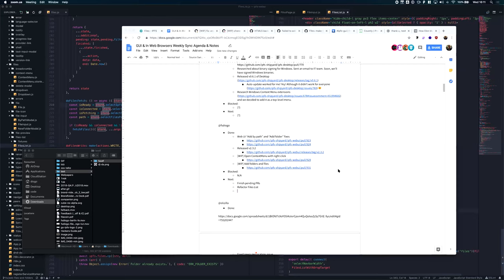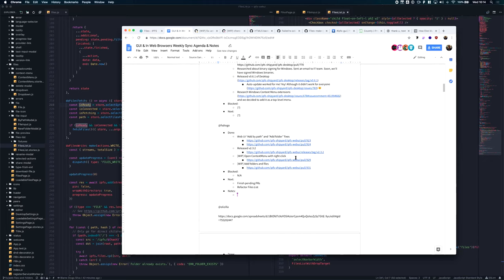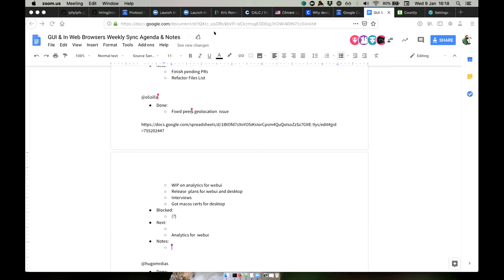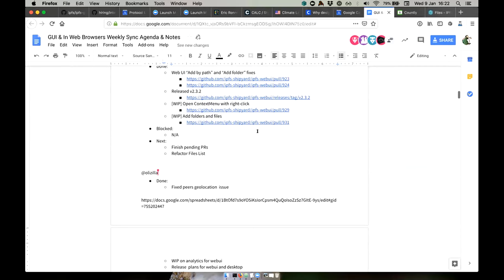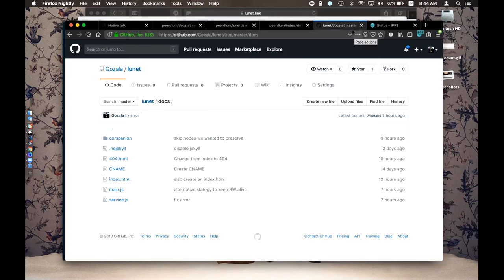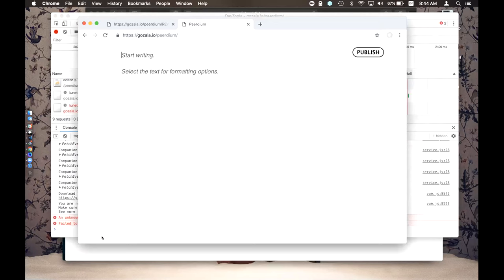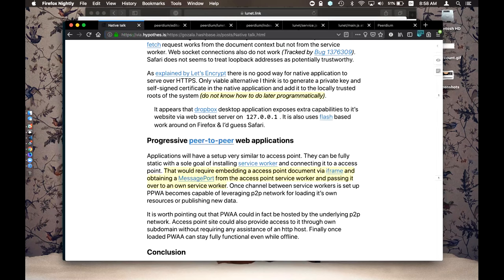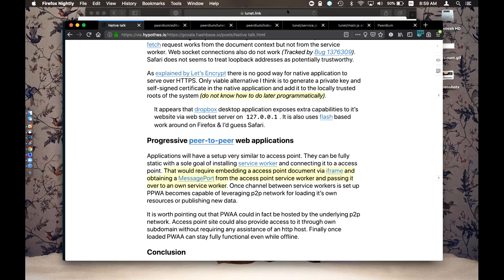GUI and In Web Browsers Weekly, 2019-01-09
Exploration: P2P Network access through the service worker starts 00:30:20

Thanks to @Gozala for talking about his experiments with Progressive Peer-to-peer Web Applications (PPWA)!